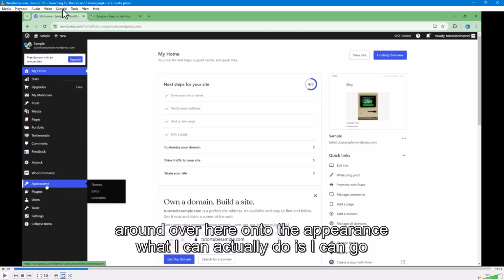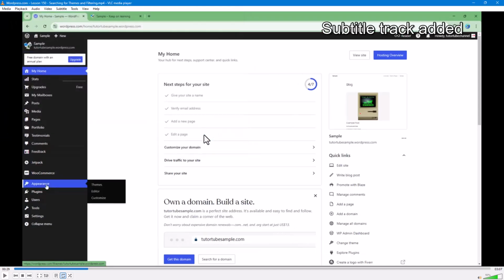VLC - Lesson 26 - Subtitle Track Selection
In this tutorial, we’ll explore the essentials of Subtitle Track Selection in VLC Media Player